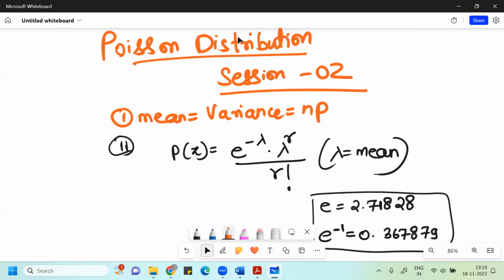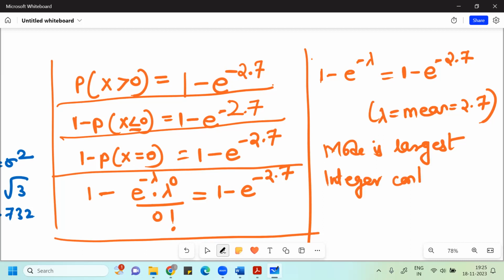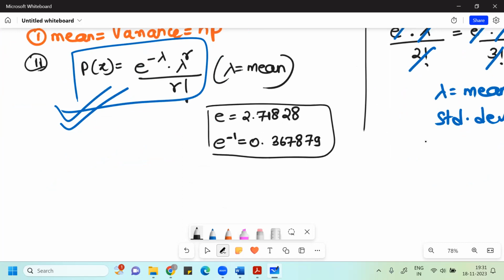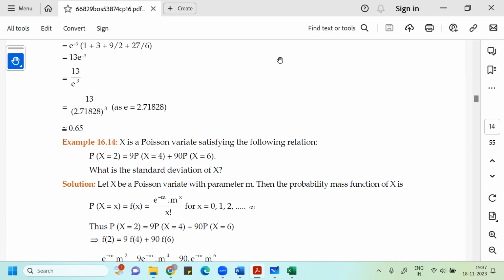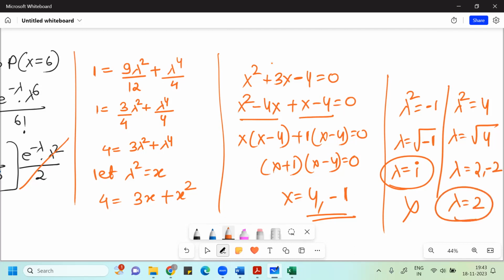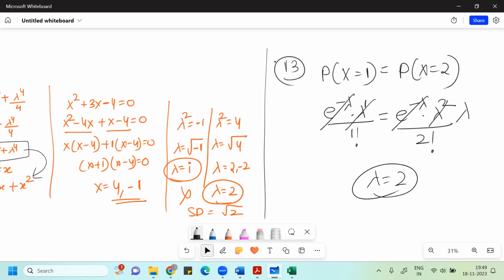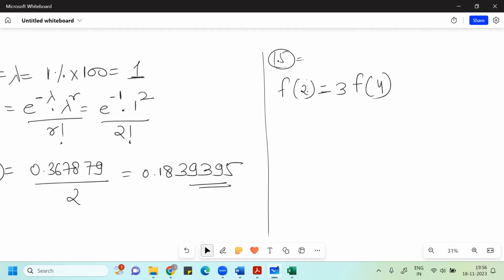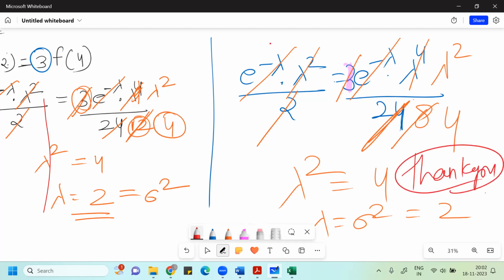Poisson Distribution Theoretical Distribution of Data CA Foundation Session 02